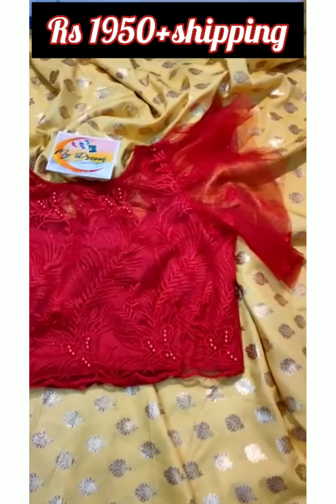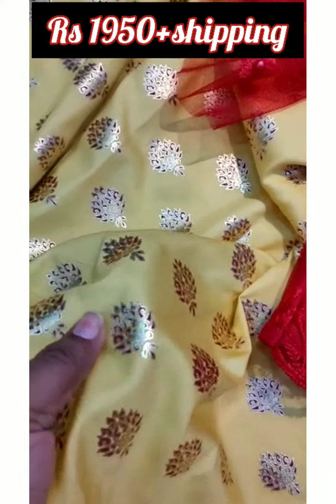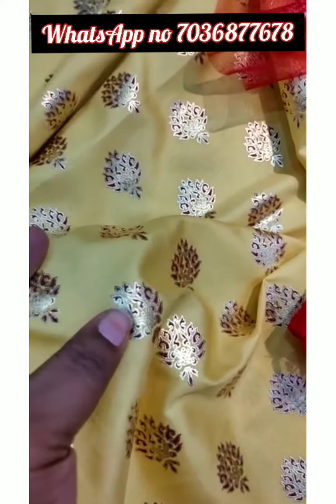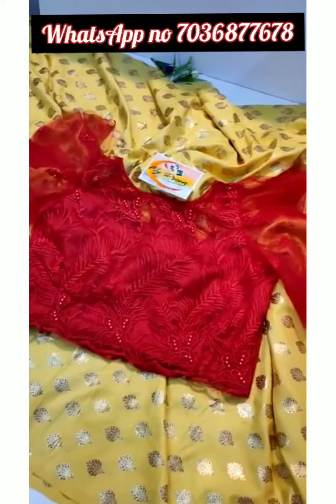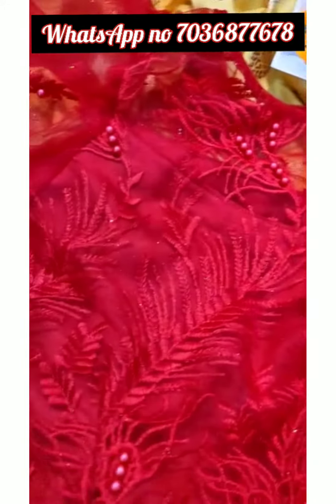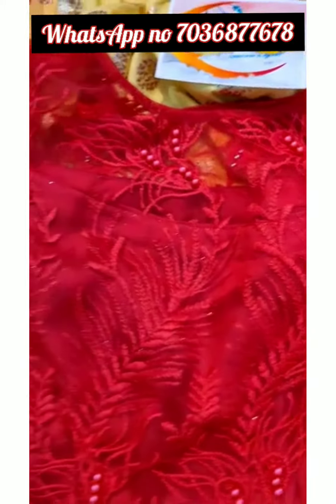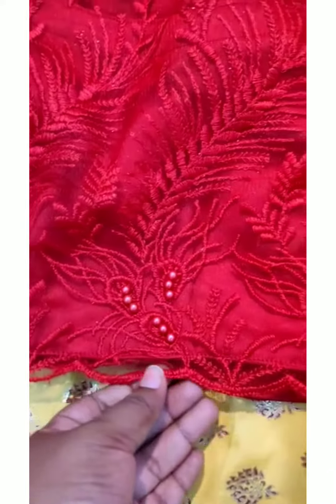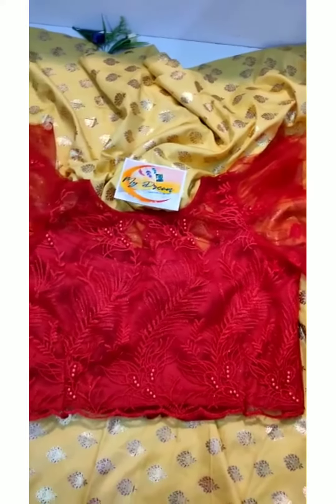Foil print satin crepe saree with designer blouse.Size 32 to 44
Colours may vary slightly due to the photography

Reseller group link